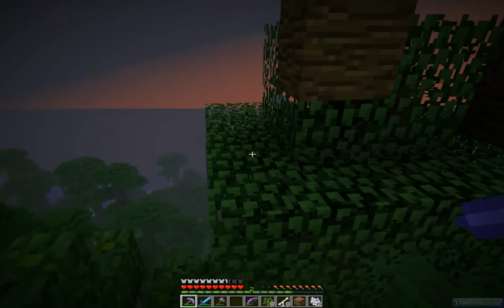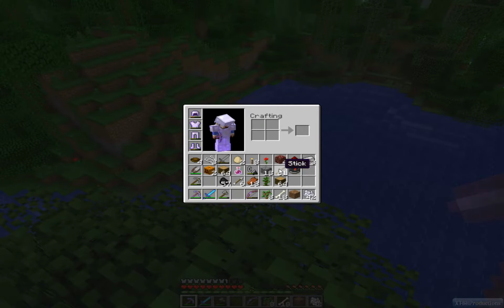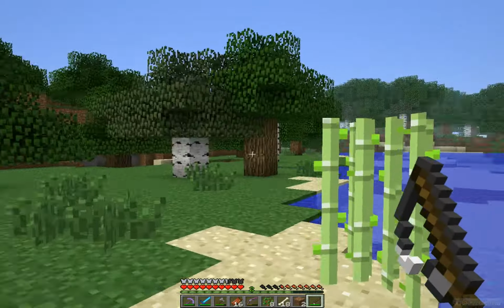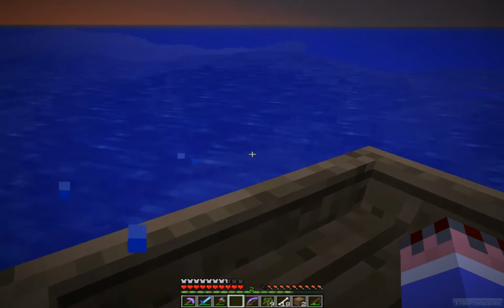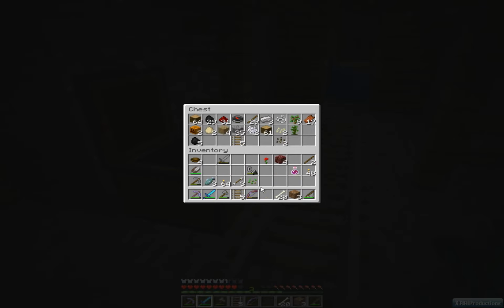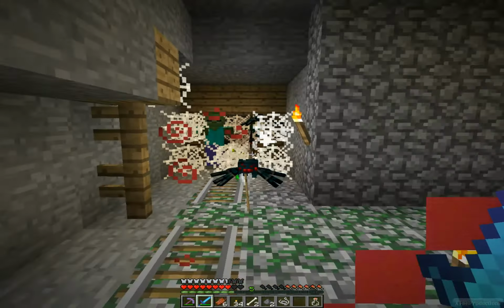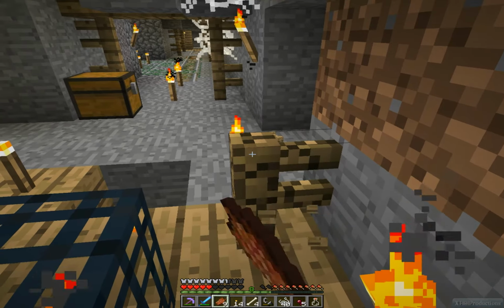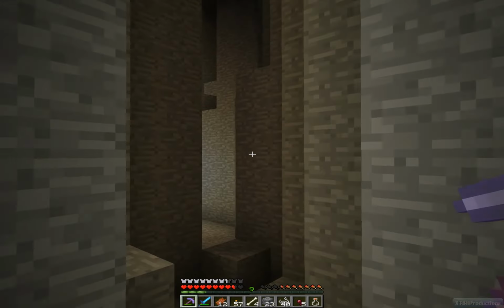LethalVortex Minecraft Adventures Episode 385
random talk + trying render 1920x1200 uploaded on 6:17

Take a second to